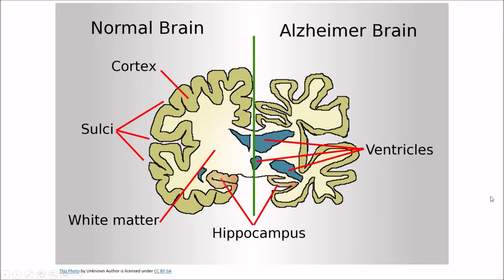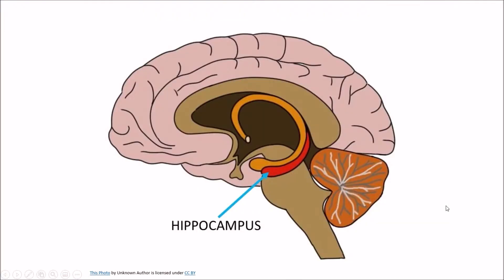What is neurodegeneration?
What actually is neurodegeneration? What are the major causes and where are we at with research?
Alzheimer’s disease (AD) is predicted to affect more than 135M people by 2050 yet there is currently no cure. Parkinson's disease (PD) is the second most common neurodegenerative disease also with no way of preventing disease progression.
This video will introduce what is currently known of these two diseases, provide a current explanation for causes of the disease and discuss areas currently being researched.

Timestamps;
00:00:44 Definition
00:01:22 Intro to AD and PD
00:03:52 Causes of neurodegenerative diseases
00:07:15 Where are we at with research?